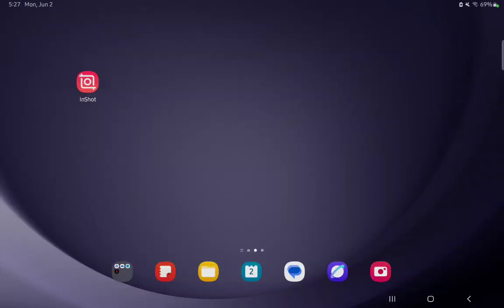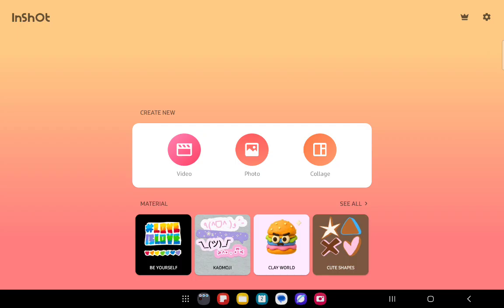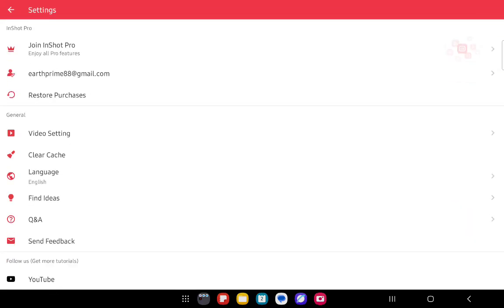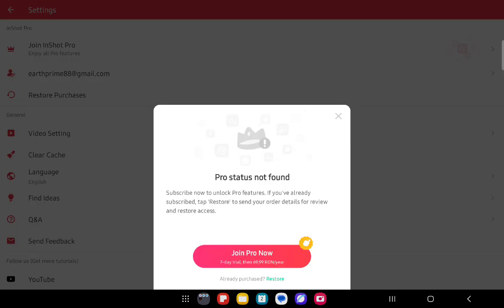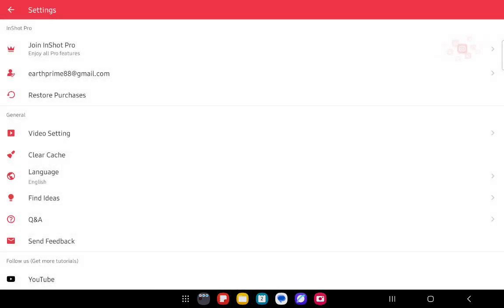How to restore your purchases in Inshot?